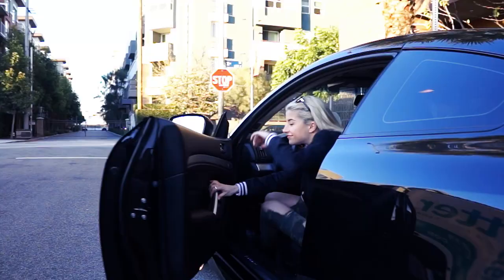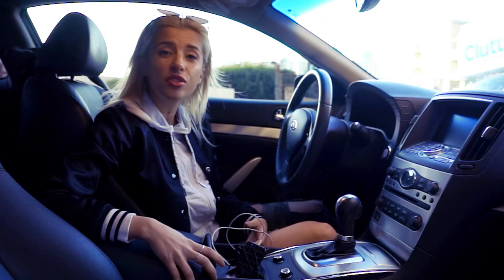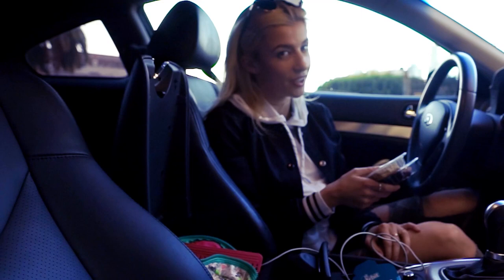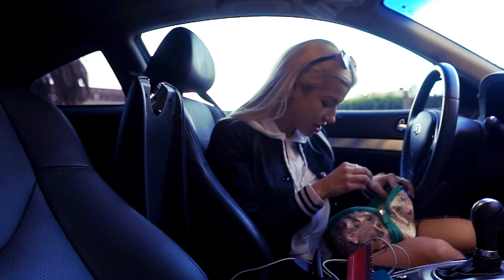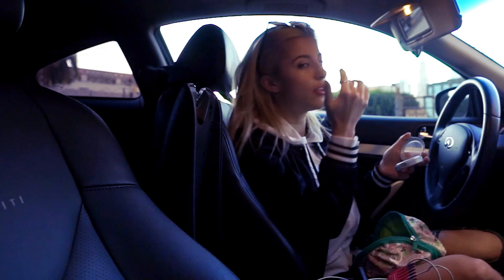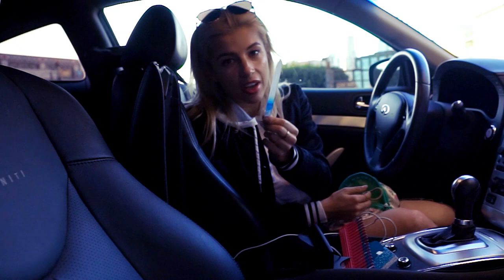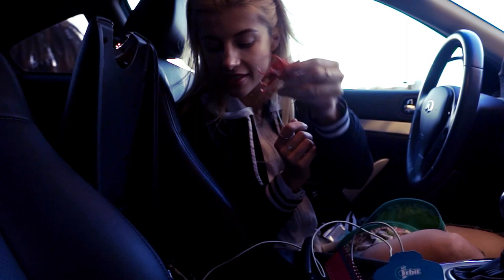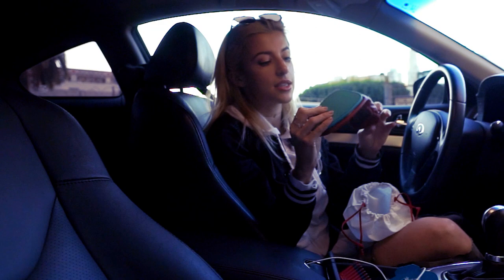SH*T GIRLS NEED IN THEIR CAR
I would drive from place to place and constantly wish I would have certain items in my car, then I made a little kit of necessities that made my life SO much easier. Enjoy & hit that 'Like' button :D